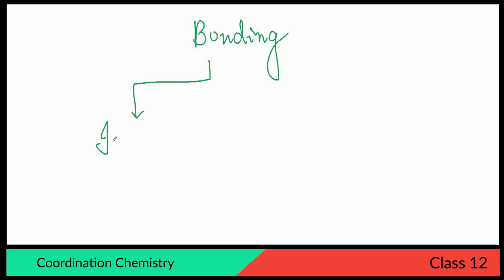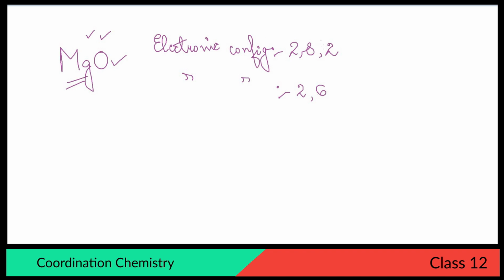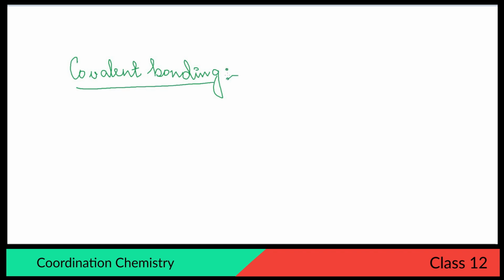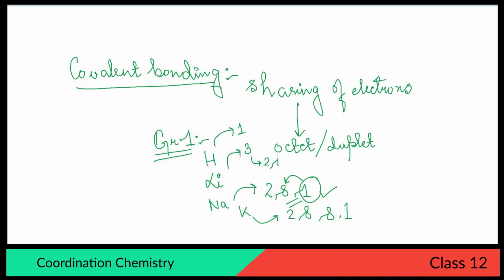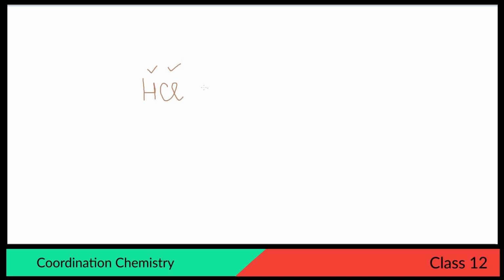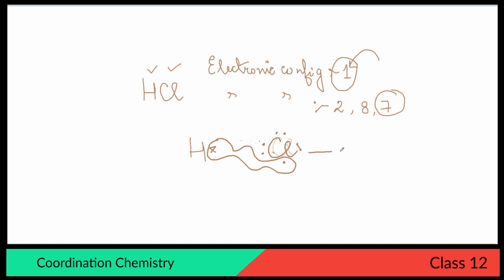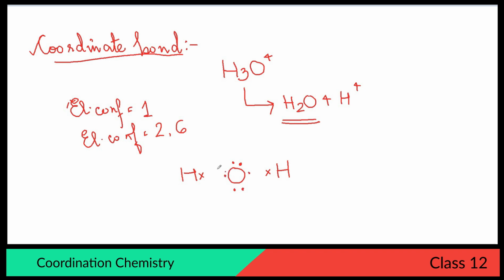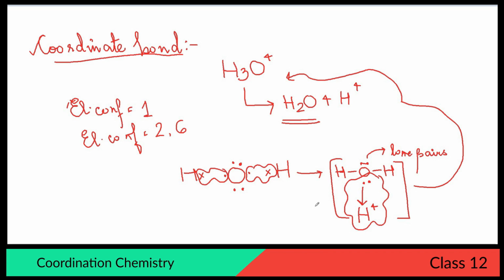Introduction to Coordination Chemistry | Class 12 | 2020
In this video, we will learn about introduction to Coordination Chemistry